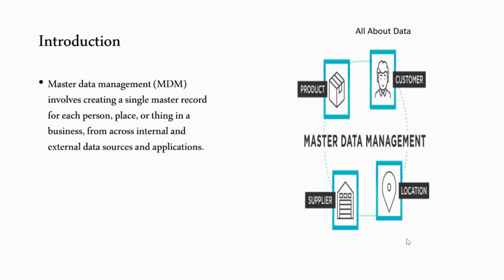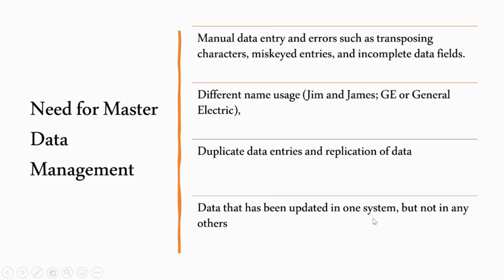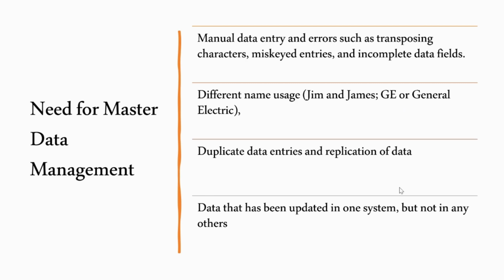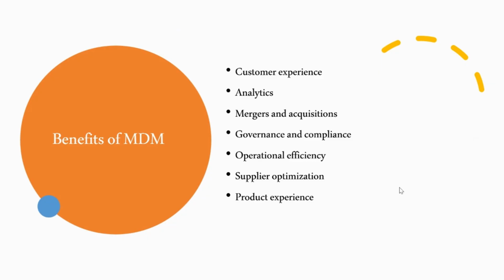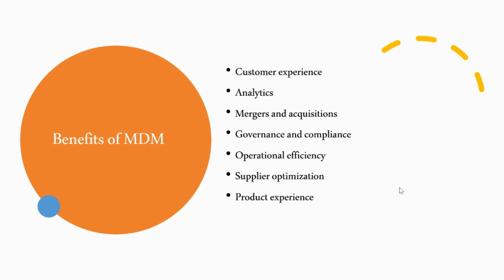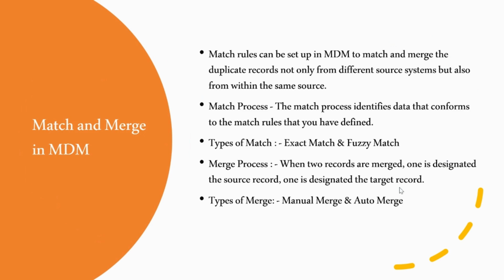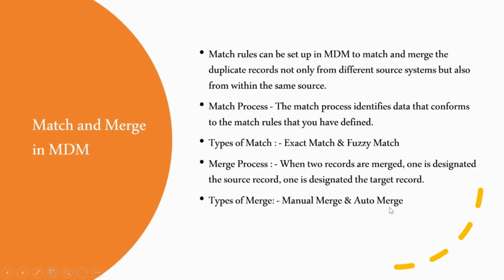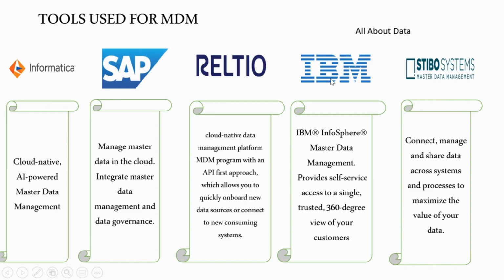Master Data Management